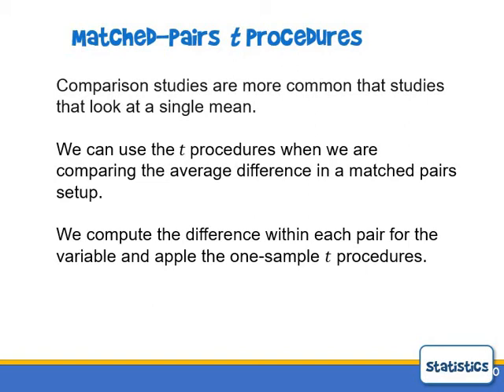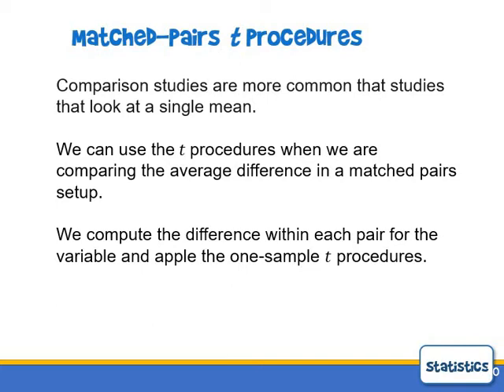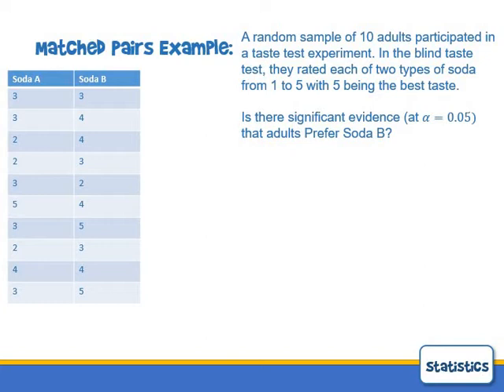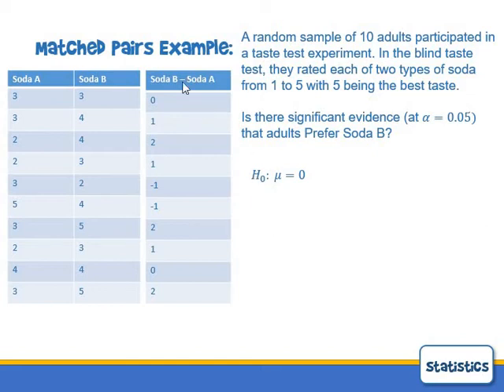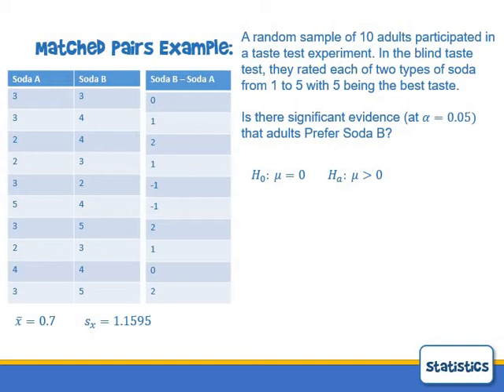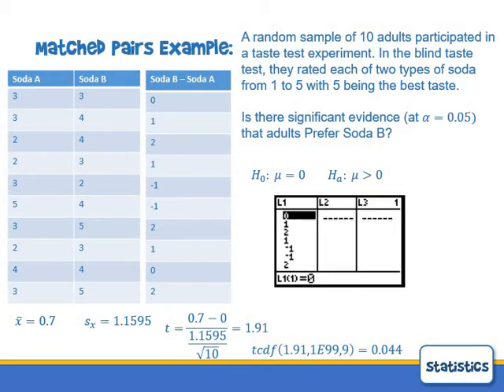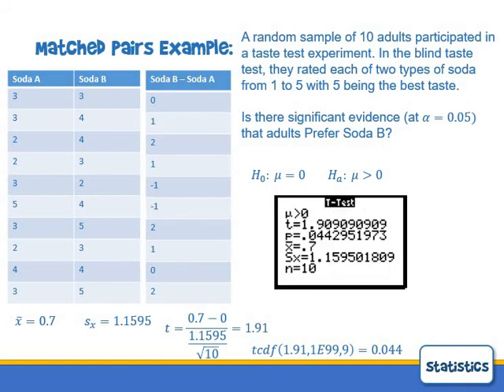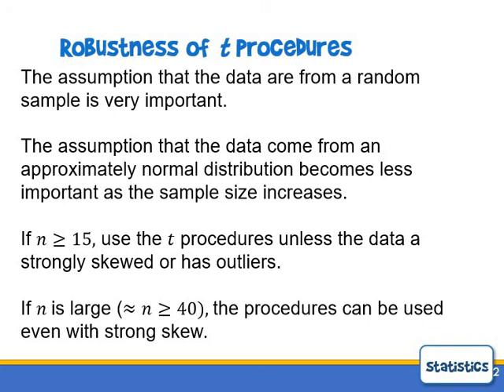t Distributions Part 5